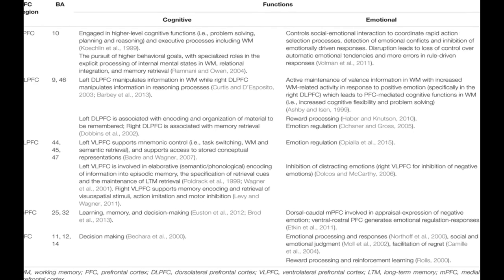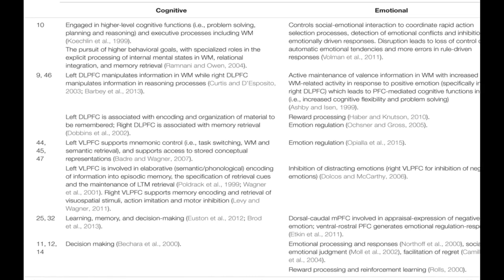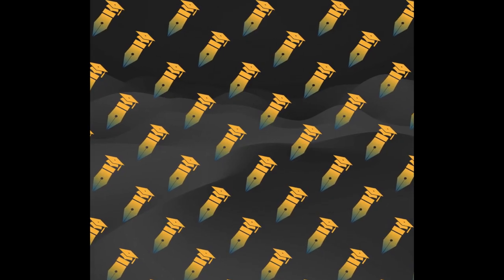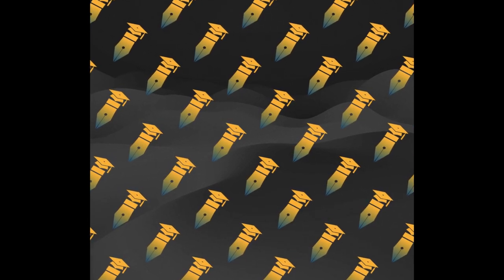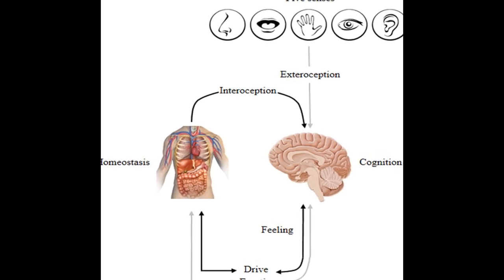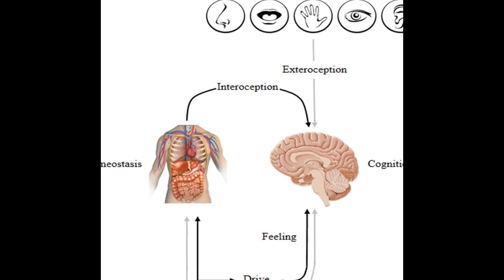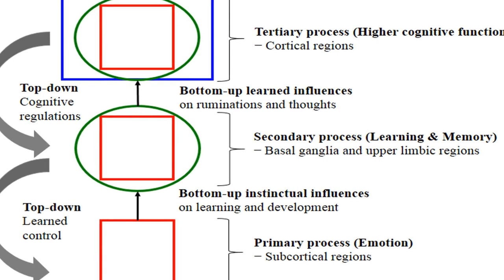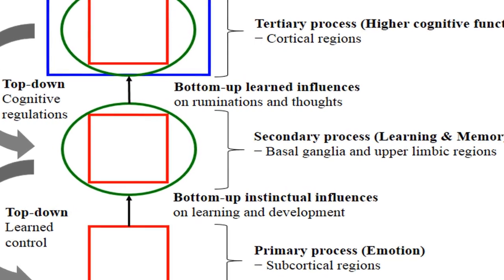The Influences of Emotion on Learning and Memory | RTCL.TV